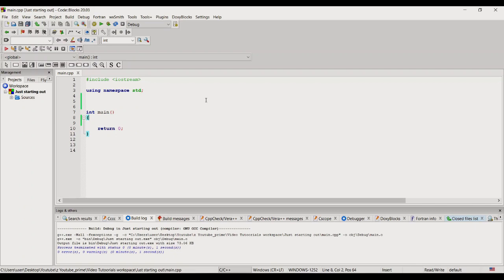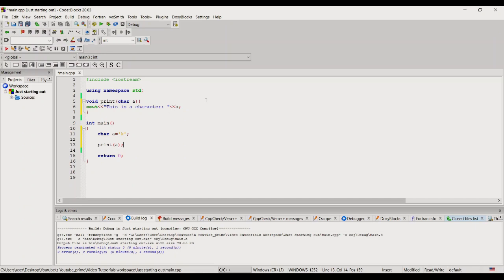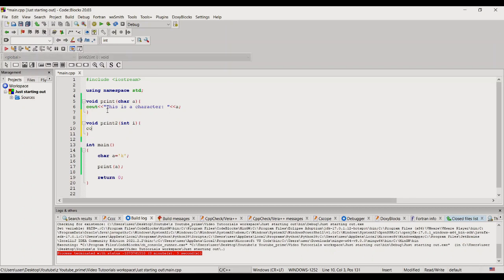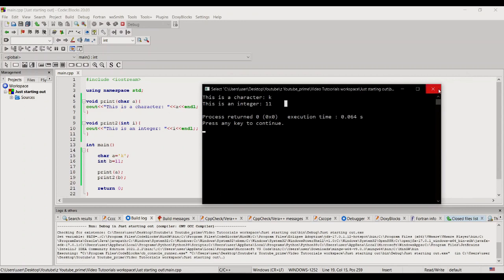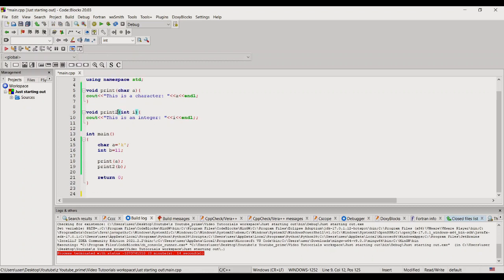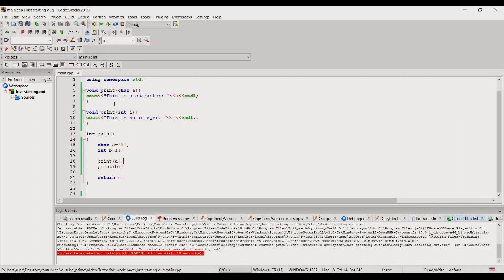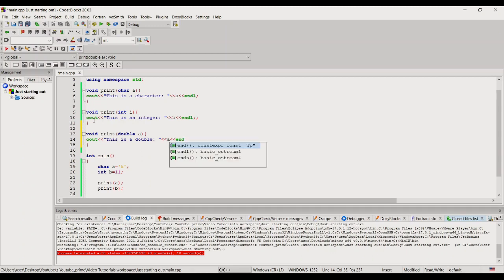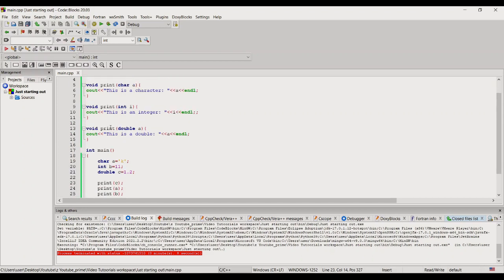Function Overloading C++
Learning Function Overloading in C++
(Teacher by Tech Stones 2022)

In this lesson we will learn what does function overloading mean. We will also learn some of the cases where we can use function overloading and what are its advantages in usage.